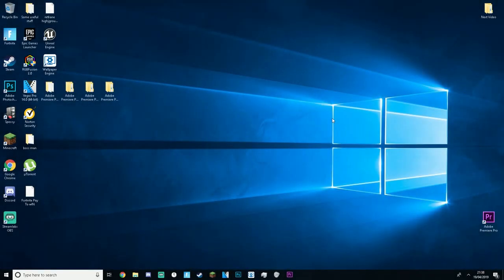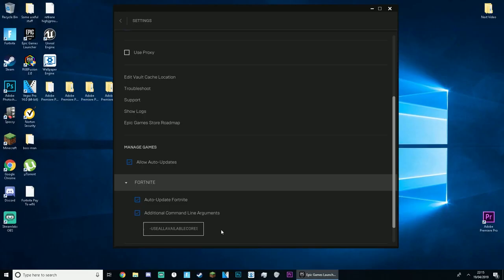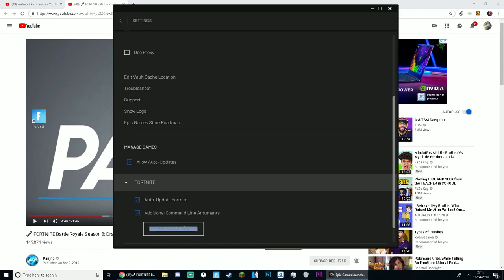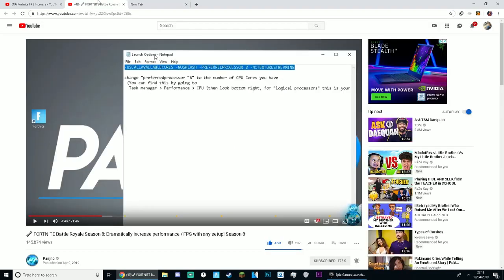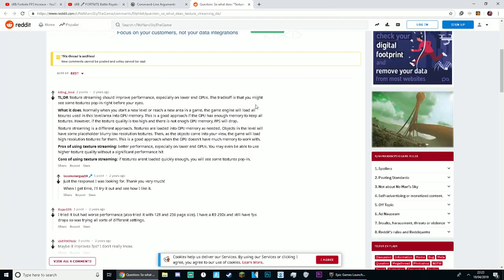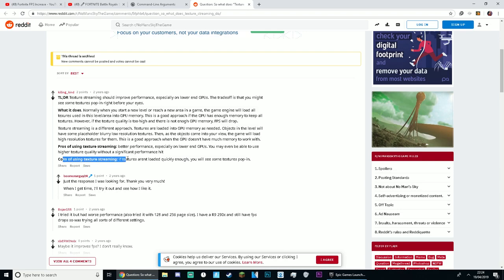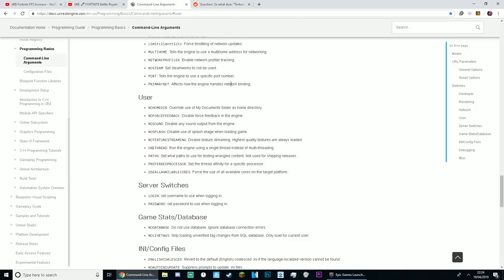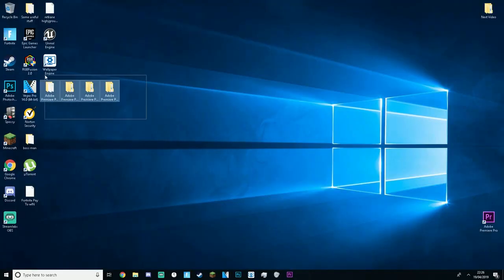How to FIX unloaded textures in Fortnite 2019! Unloaded Texture Fix TEXTURESTREAMING Error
🔴 Also guys remember to use my Support-A-Creator Code: "RR-FXTCH" in the item shop to support me & my content, as well as my journey to a new Gaming PC for better Fortnite Content like this. Appreciate every one of you who does. Thank you!!!